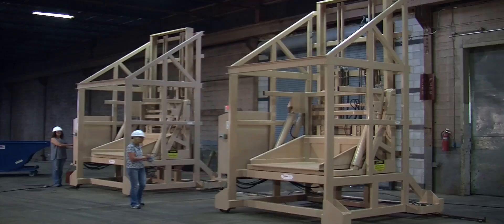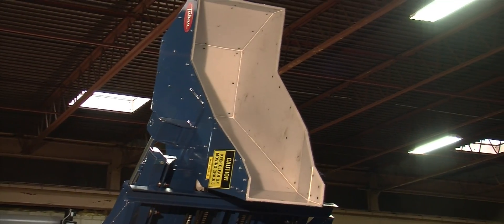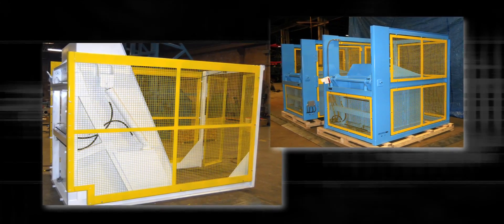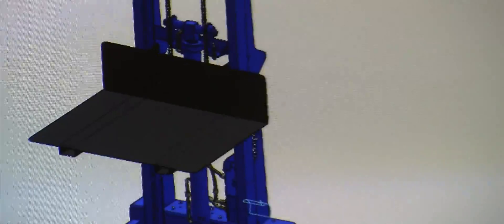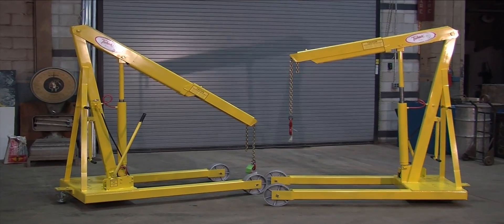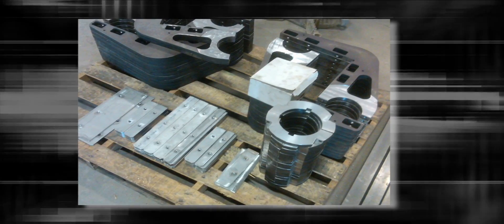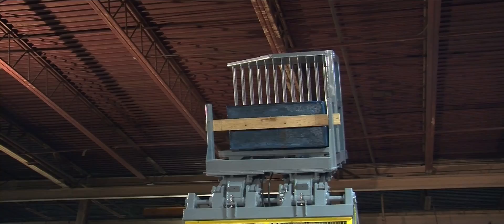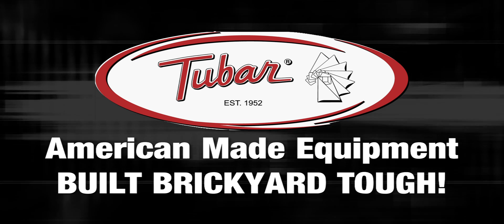Tubar Eureka Industrial Group 2013 Capabilities Video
How many companies do you know that have been in continuous operation since 1898?  And that's not a typo.  The Tubar Eureka Industrial Group began as a small machine shop in downtown Sugarcreek, Ohio in 1898.  Today it has become a leading manufacturer of industrial material handling equipment and producer of custom machined parts.  This video reveals Tubar Eureka's capabilities, which are still grounded in precise engineering designs and precision machining.  Chances are Tubar had a hand in making a food you ate today.  That's because six of America's top 10 food processing companies use Tubar dumpers. They also make different types of floor cranes and custom material handling equipment.  Watch this video to learn how Tubar Eureka can help make and move your products!